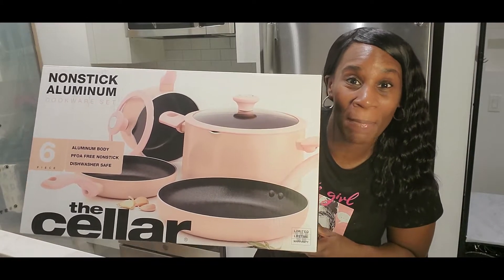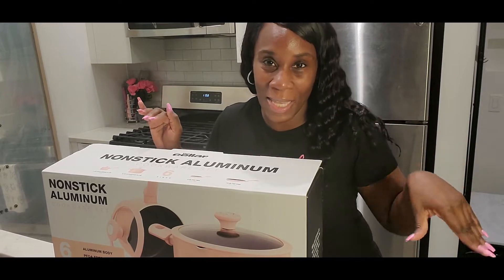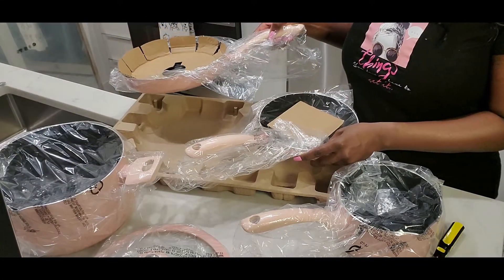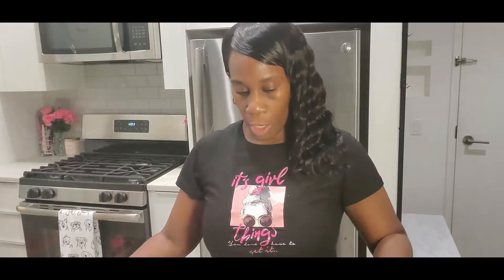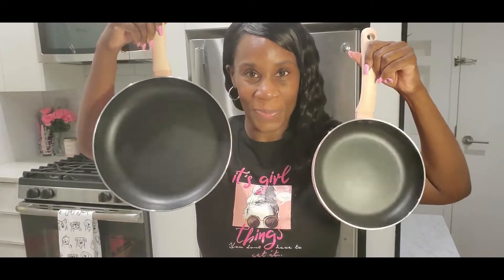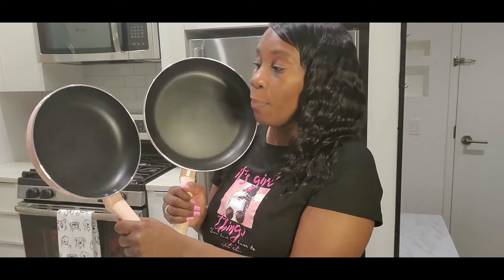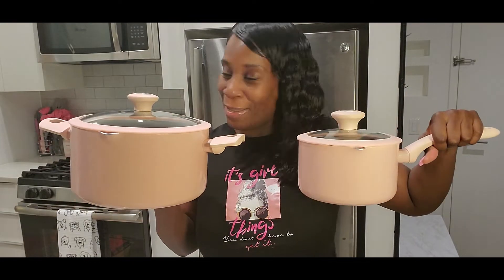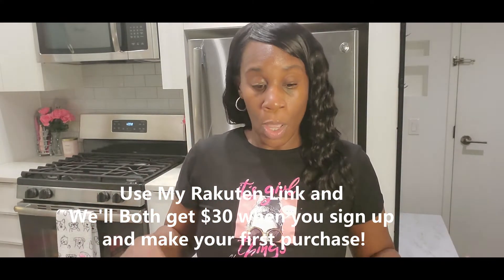Kharyzma: Pink Cookware Set Unboxing | Pink Pots and Pans Unboxing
I purchased this Pink Cookware Set from Macy's Online. This is a six piece cookware set and comes with two pots, two pans, and two lids.  These are Nonstick Aluminum PFOA Free Nonstick and Dishwasher safe.

I will do a follow- up on this cookware set after I've used it for awhile. I will also do cooking tutorials to show the usage of these pots and pans.

Pink Cookware Set, Pink Cookware, Pots and Pans, Cookware, Macys Cookware, Pink Pots and Pans, Kitchen Ware, Where To Buy Pink Cookware, Where To Buy Pink Pots and Pans

These were purchased on The Macy's Website. You can use Rakuten on Macy's.

 Use RAKUTEN to get a discount off of this Pot Set!!!
Here is my link for you to join RAKUTEN.
We'll both get $30 when you sign up a for a new account and make your first purchase! You can use Rakuten for several other major online stores as well!

Shineuri 6 Piece Pink Cookware Set

Aluminum Alloy Pink Cookware Set

Green Life Pink Cookware Set

Etsy Shop For Hair accessories and custom clothing: